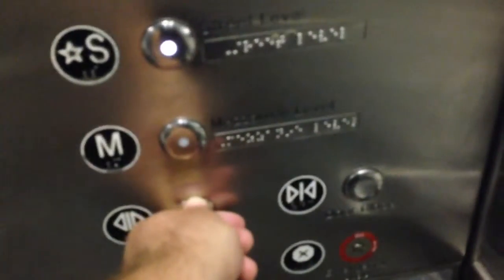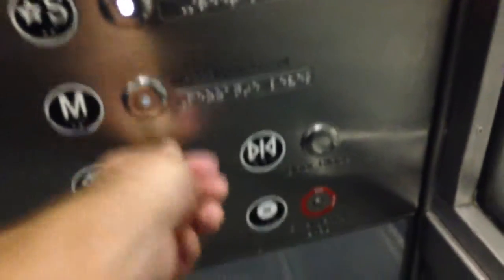Scenic Mitsubishi Hydraulic Street Elevator @ Hollywood/Western Station, Hollywood, CA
Identical to the other ones. Installed also in 1998.